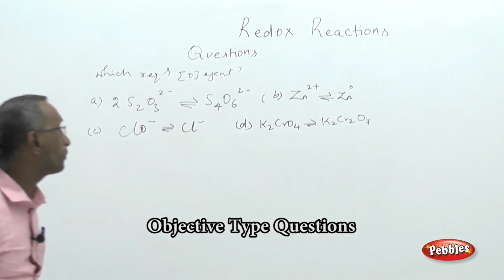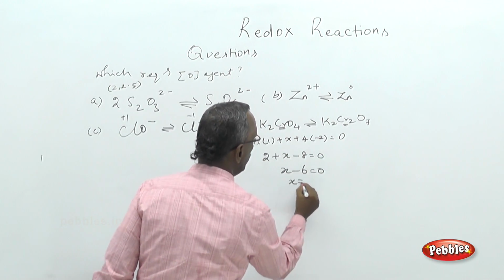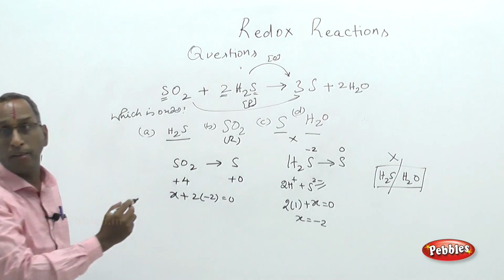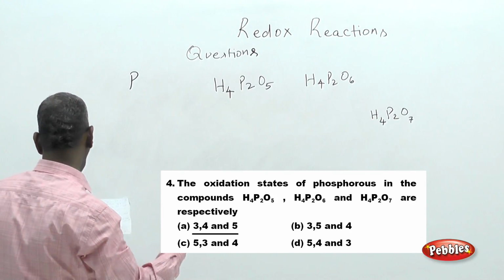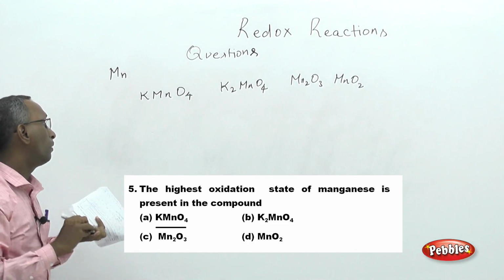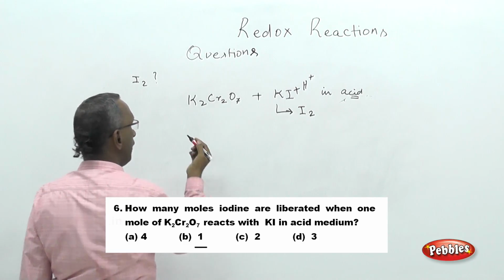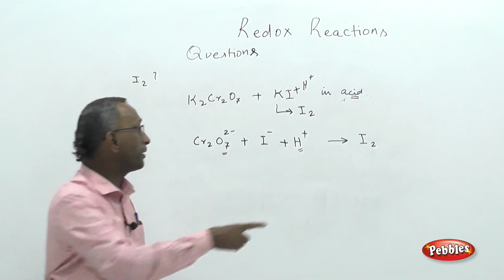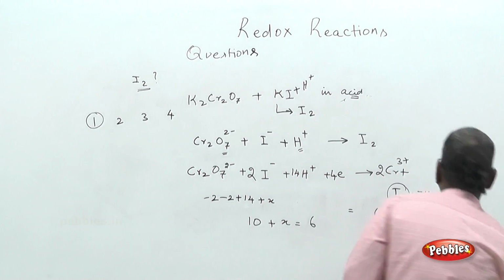NEET 11th Std Chemistry || Redox Reactions || Objective Type Question(Part-1) || Unit-VIII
1.Basic Concepts of Chemistry
2.Structure of atom
3.Classification of Elements
4.Chemical bonding & Molecular
5.States of Matter
6.Thermodynamics
7.Chemical Equilibrium
8.Redox reactions
9.Hydrogen
10.Organic Chemistry
11.Hydrocardons
12.Environmental Chemistry